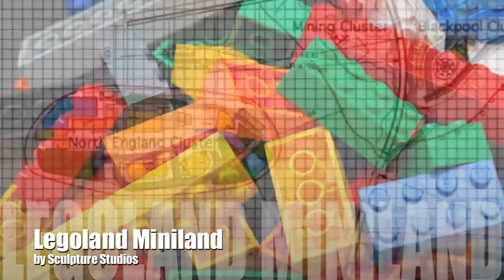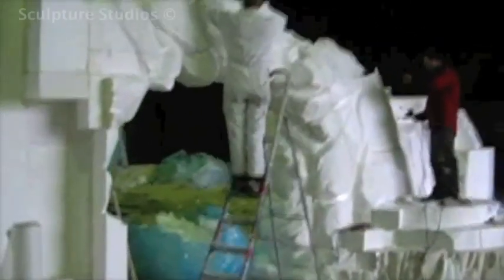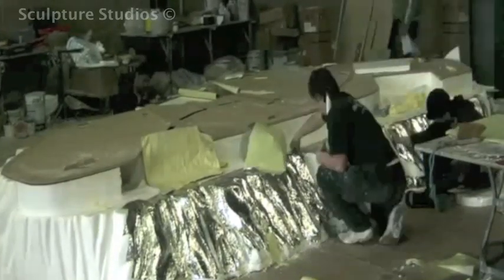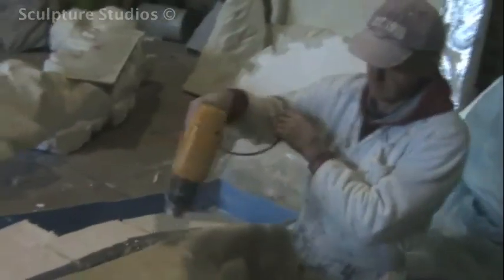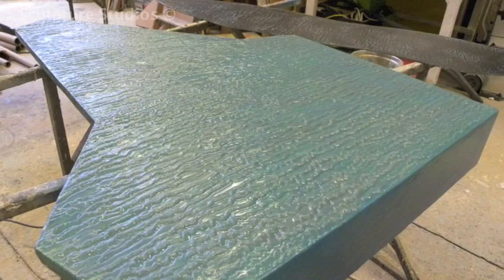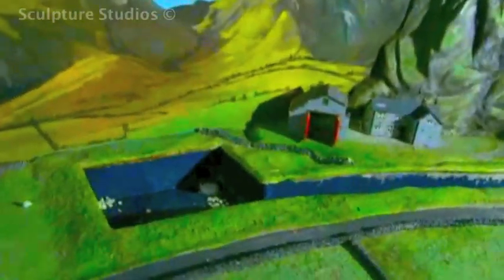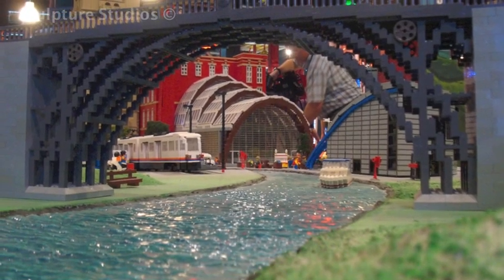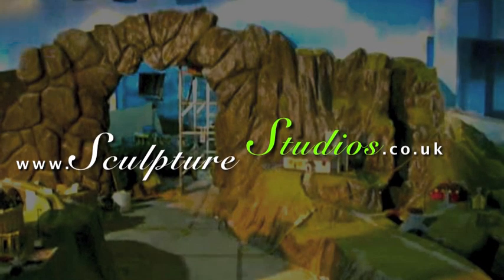Lego Miniland by Sculpture Studios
Landscape set for Lego Miniland Manchester. Each set carved from polystyrene / styrofoam and rendered in concrete, to represent a parts of Northern England. Made in modules to fit together on site ready to be dressed with Lego buildings.